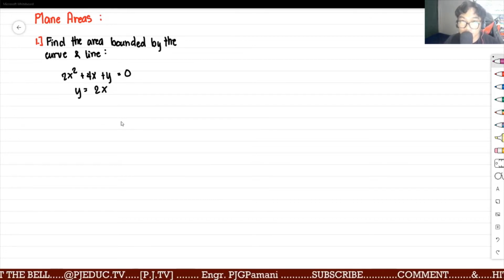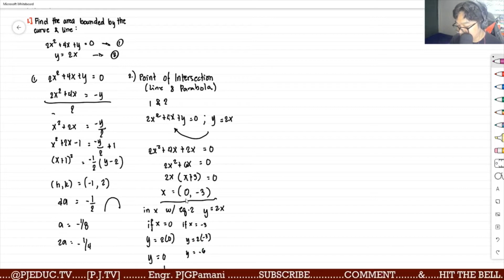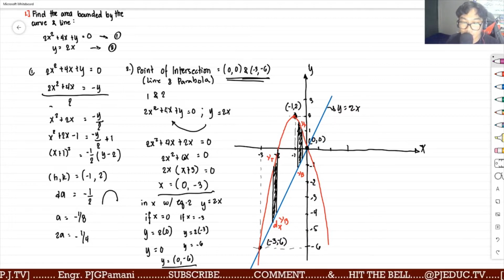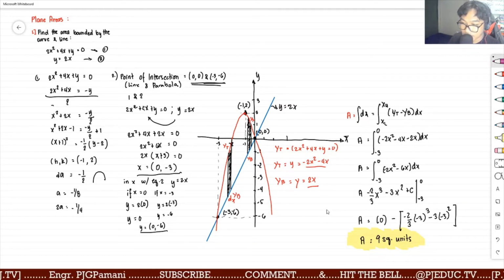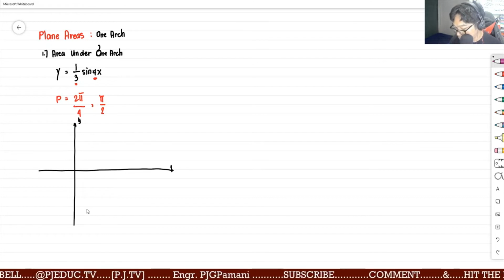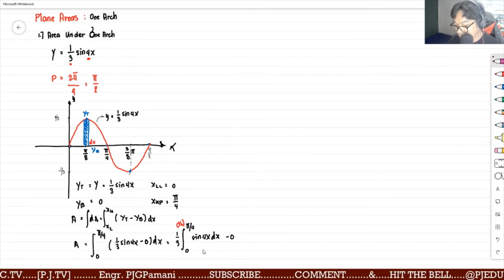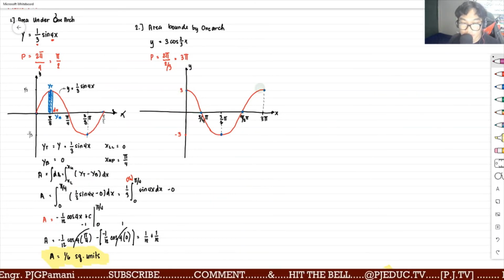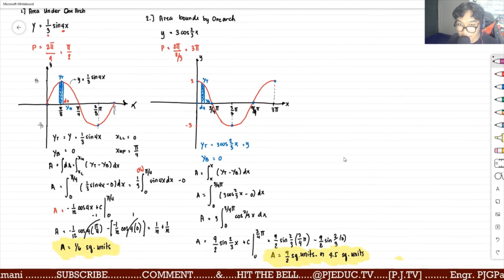ENGGMATH 4-MODULE 06-PLANE AREAS-PART 02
MODULE 06-PLANE AREAS-PART 02

EXAMPLE CORRECTIONS
FOR Y=(1/3)sin4x - one arc 0-pi/4
for Y= 3cos (2/3)x - an arc 0-(3/4)pi